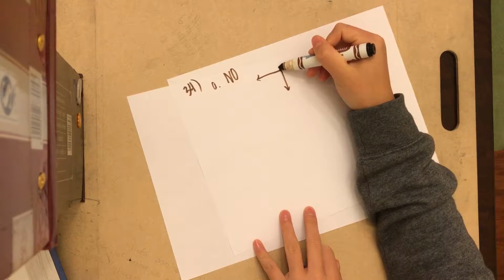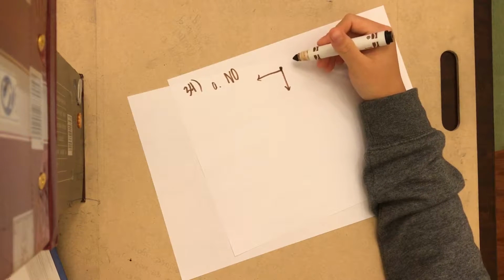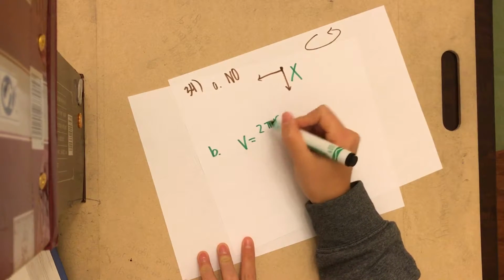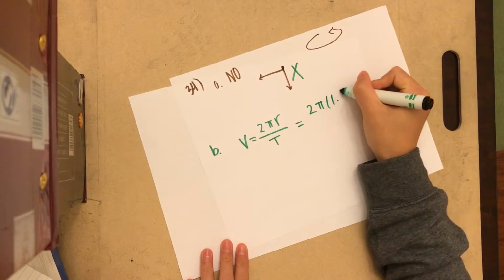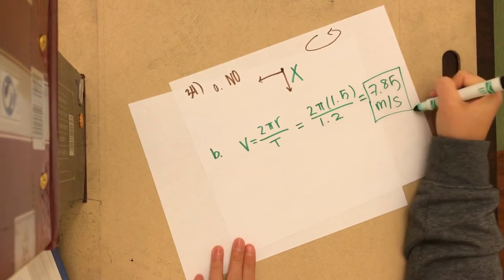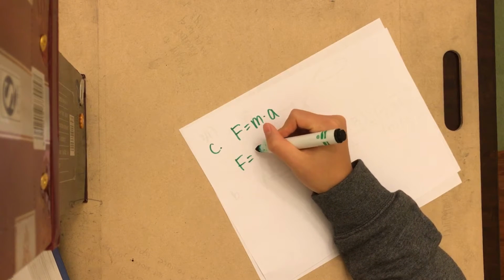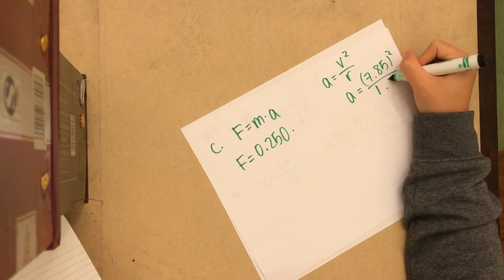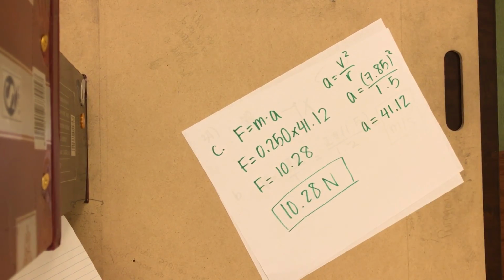Wilson Buffa Physics Textbook Problem #34 Section 7.3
This is the solution to physics problem on Centripetal Motion in the Wilson Buffa Textbook.